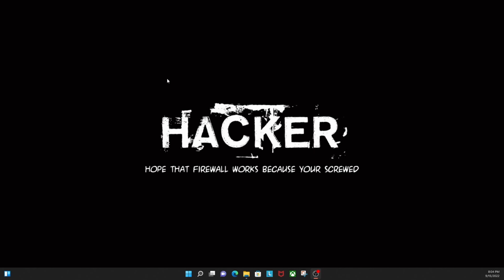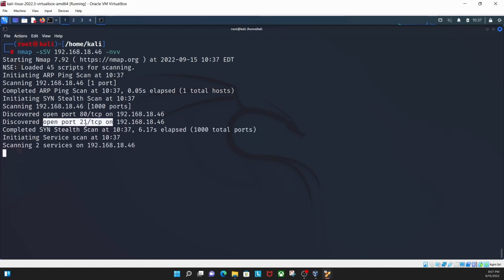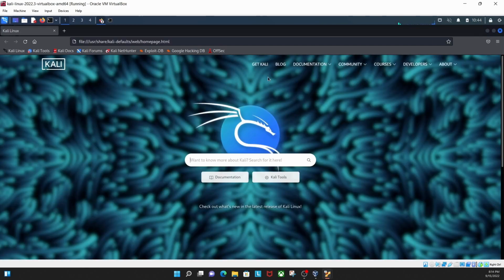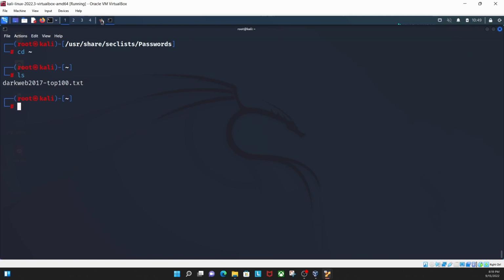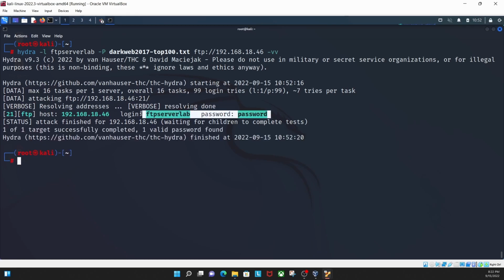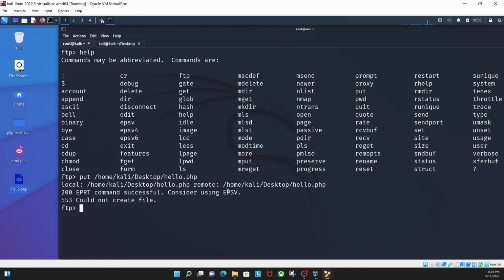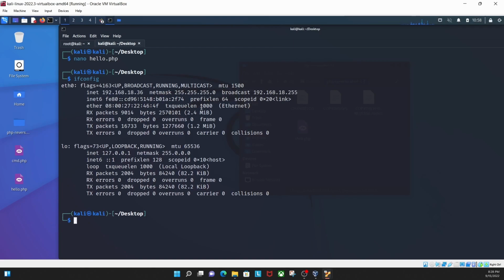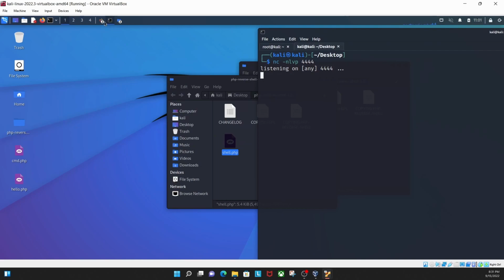Brute Force Attack on FTP:Server enumeration and exploitation - Part -3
Brute Force Attack on FTP:Server enumeration and exploitation
FTP is a standard network protocol used for transferring files between a client and a server on a computer network. It enables users to upload, download, and manage files remotely. While FTP is widely used, its security can be compromised if not properly protected.A brute force attack is a method employed by hackers to gain unauthorized access to a system by systematically trying all possible combinations of passwords or encryption keys until the correct one is found. In the context of FTP servers, a brute force attack involves repeatedly attempting different username and password combinations until the attacker gains access.